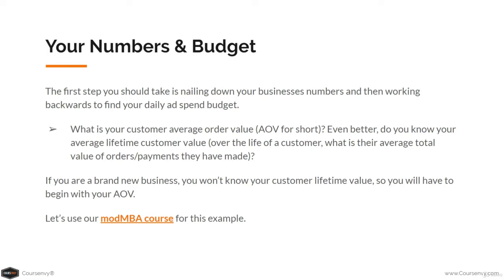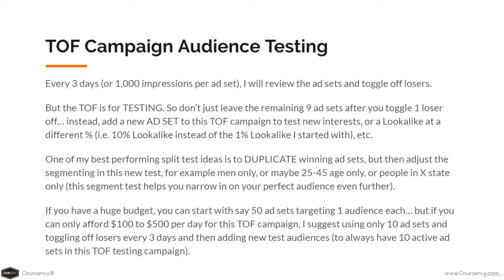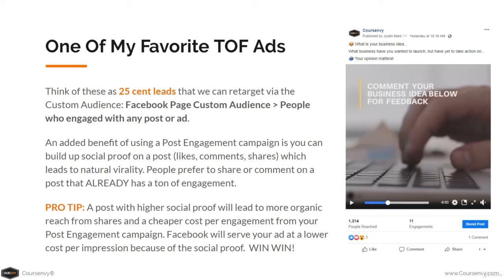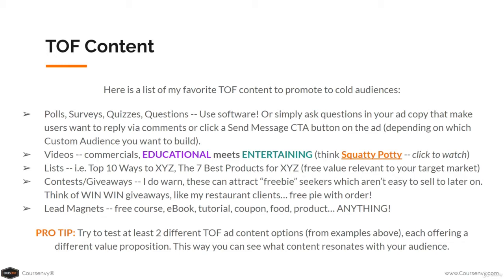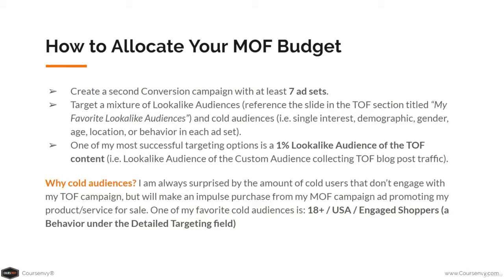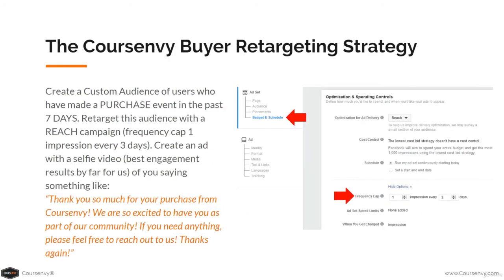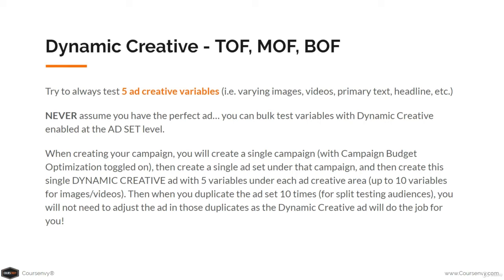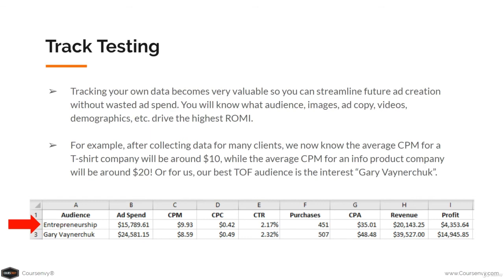COMPLETE FACEBOOK ADS CAMPAIGN PLANNING COURSE 2021| How to create Best facebook ads campaign (FREE)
This is a complete facebook ads course 2021 updated video tutorial.
In this lecture, you will learn about Facebook ads campaigns planning.
1-Top of Funnel (TOF)
2-Middle of Funnel (MOF)
3-Bottom of Funnel (BOF)